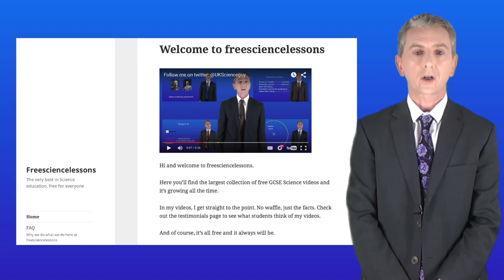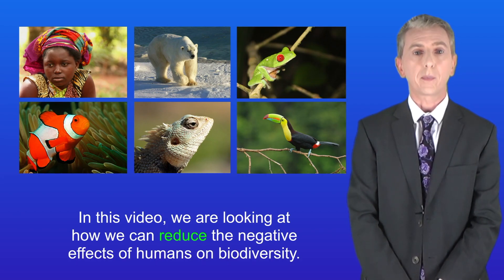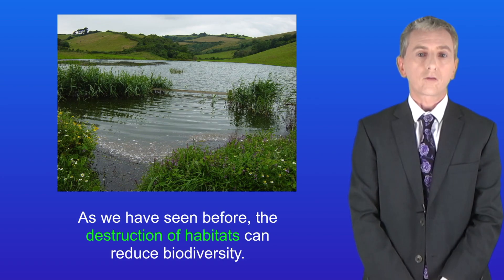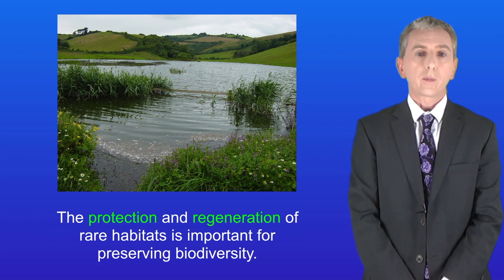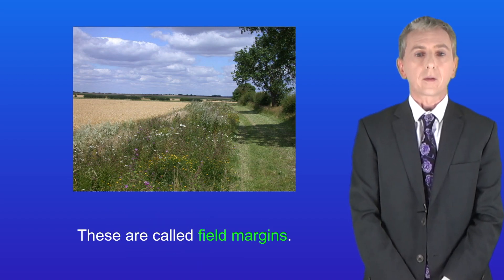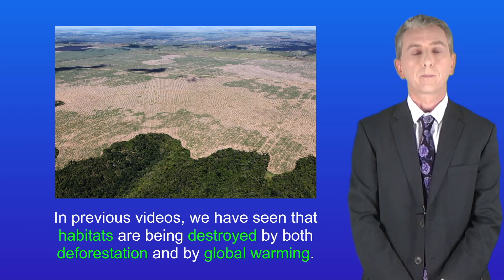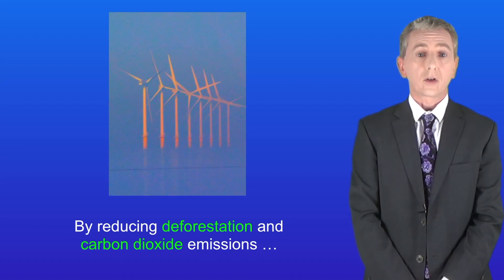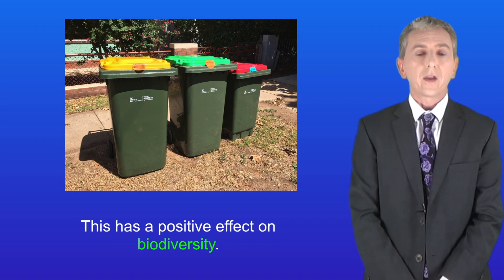GCSE Biology Revision "Maintaining Biodiversity"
In this video, we look at the different ways that we can reduce the loss of biodiversity.

Janine Forbes "

Keith Edkins / Insect-friendly field margin at Morden Grange Farm"

Steve Daniels / Hedgerow at Chilswell"